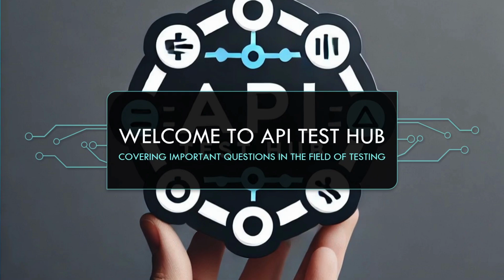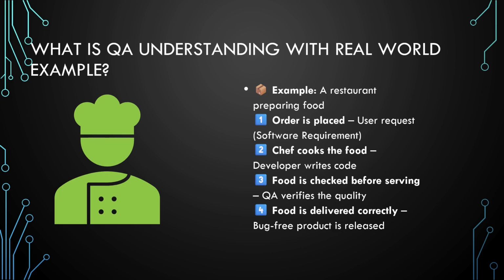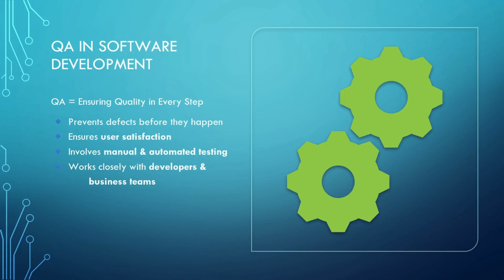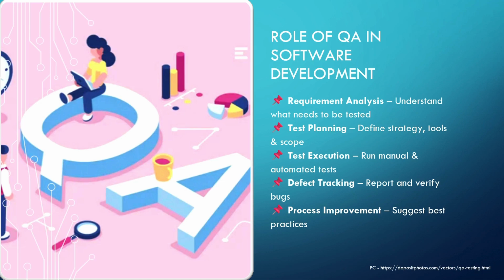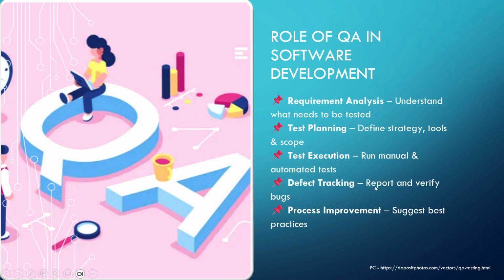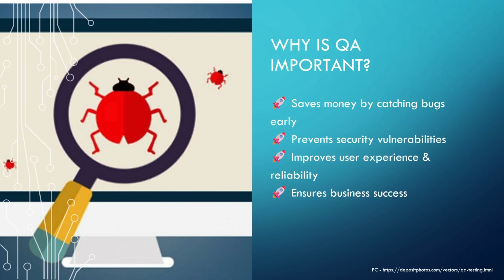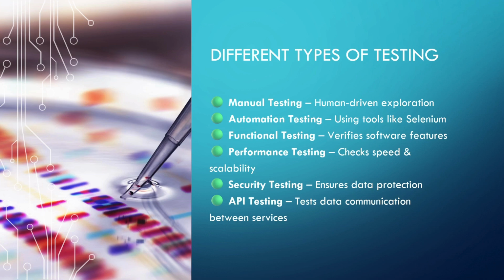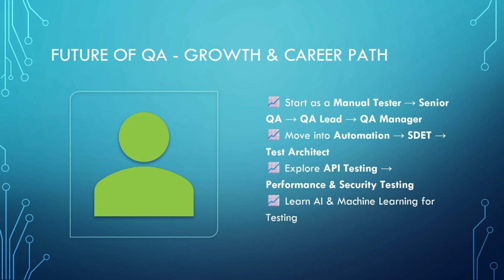What is QA or Tester in Software Development? Why they are important? Career opportunities as a QA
In this video, we will cover:
✅ What is QA? (With a simple real-life example)
✅ QA’s role in Software Development 🏗️
✅ Responsibilities of a QA Engineer 👨‍💻
✅ Why QA is important for software quality 🛡️
✅ Different types of testing (Manual, Automation, API, Security & more) 🔍
✅ Career opportunities & growth in QA 🚀

📌 Whether you're a beginner or an experienced tester, this video will give you a clear understanding of Quality Assurance and software testing careers.

🚀 Follow API Test Hub for more insights!